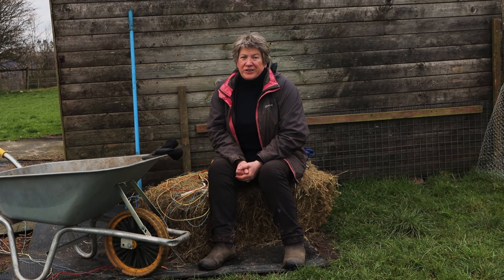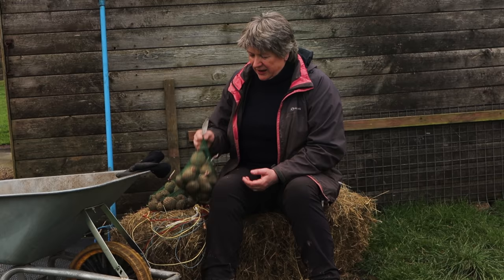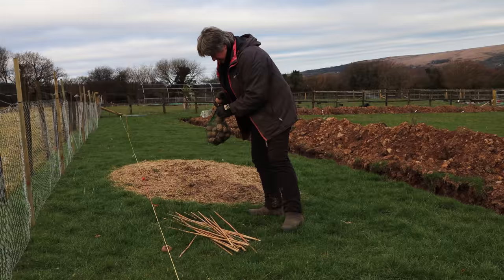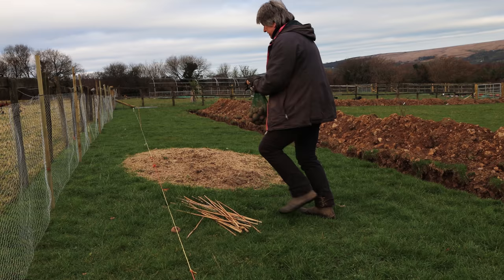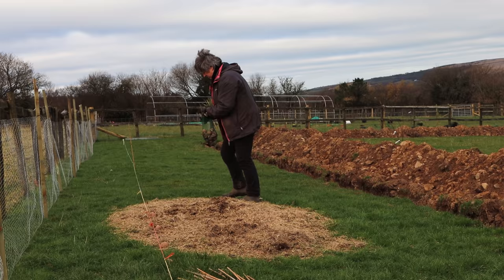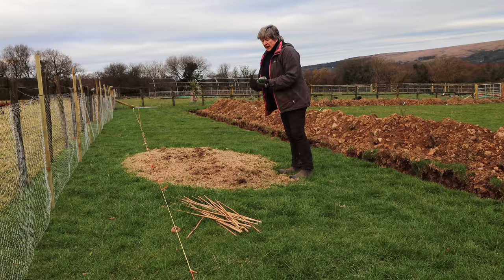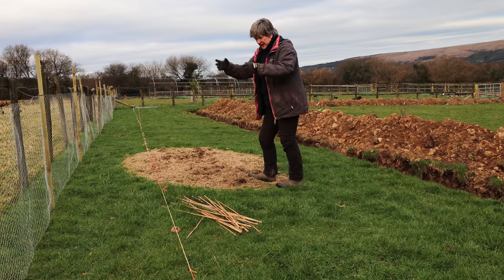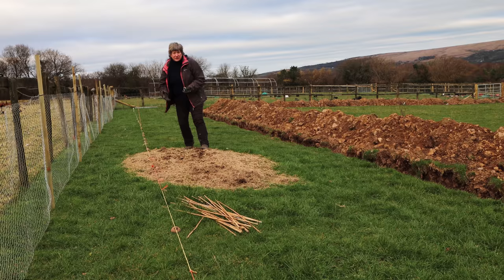Lazy Potatoes | The Easy Way to Grow Potatoes | No Dig, No Compost, Easy Harvest!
Lazy Potatoes | The Easy Way to Grow Potatoes | No Dig, No Compost, Easy Harvest! Even if you have never grown potatoes before, this video shows you an easy way to get great results, build soil fertility and maintain soil life.

Chapters
0:00 Introduction
0:32 Equipment for growing potatoes
0:50 Plant seed potatoes
1:20 Chitting potatoes
3:11 Why add hay or grass clippings on top of potatoes?
4:00 Does growing potatoes under grass clippings work?
5:46 Cover potatoes with hay
6:28 Can I use chicken bedding on potatoes?
8:18 Best mulch for potatoes?

About Us.